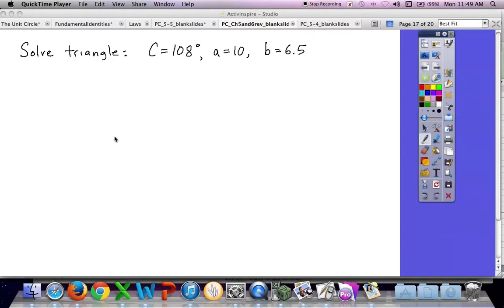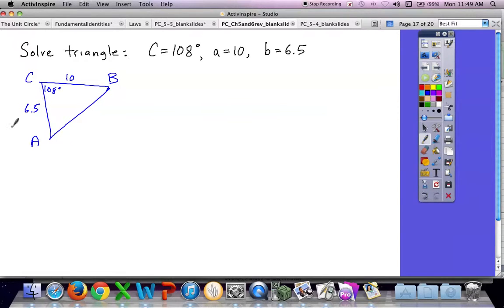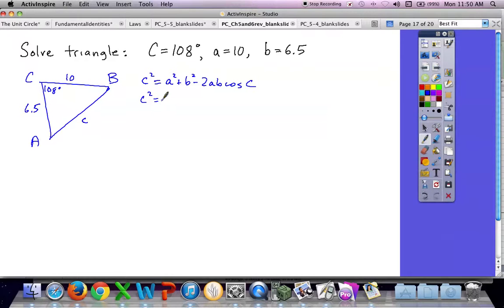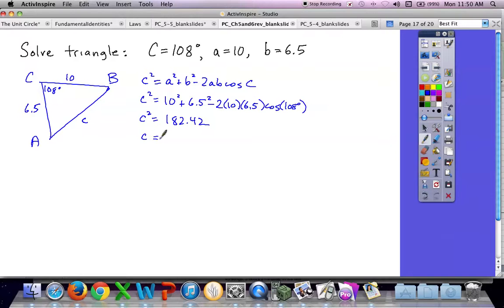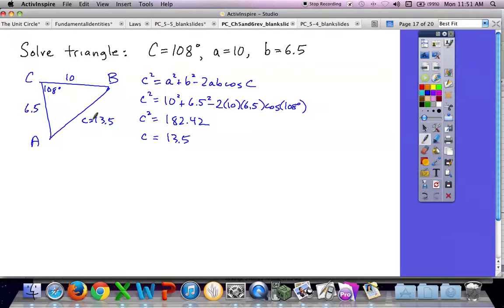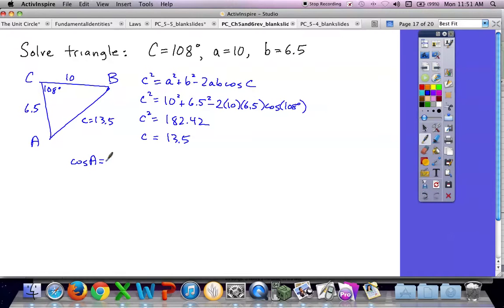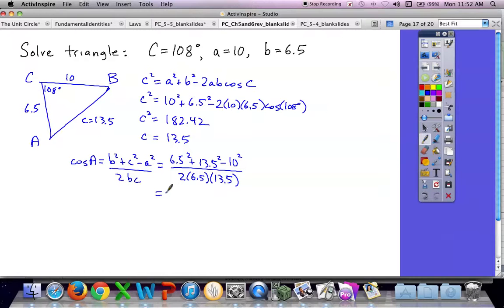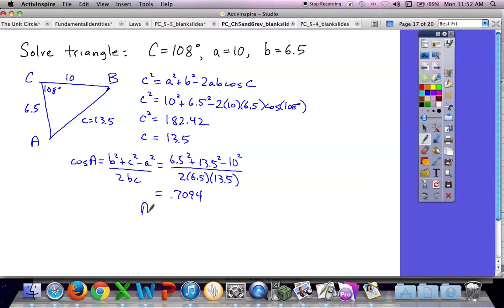PC Ch5and6rev 16